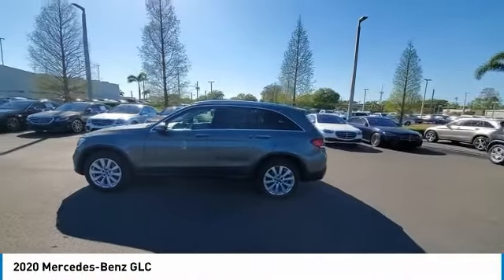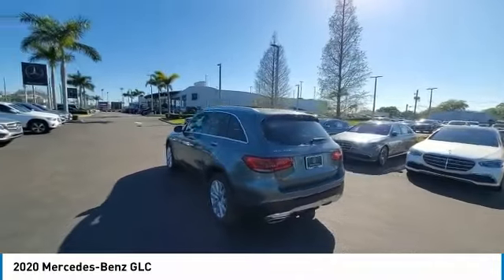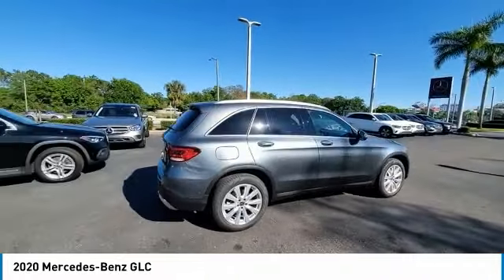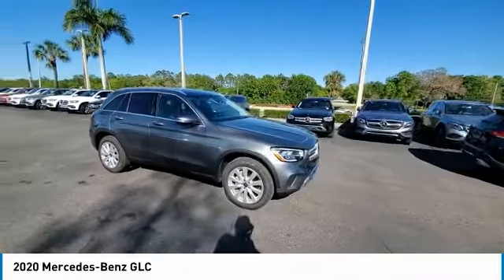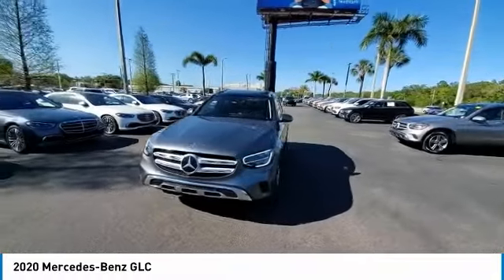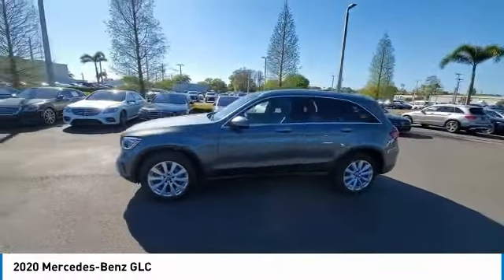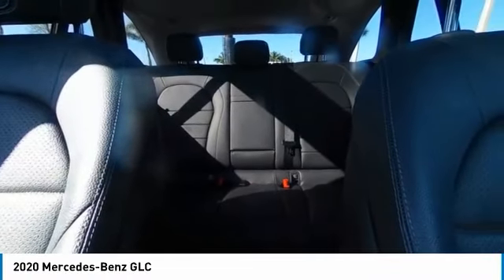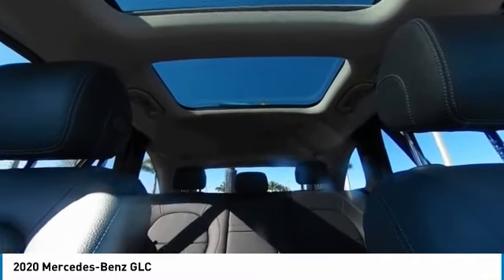2020 Mercedes-Benz GLC CMTP200693